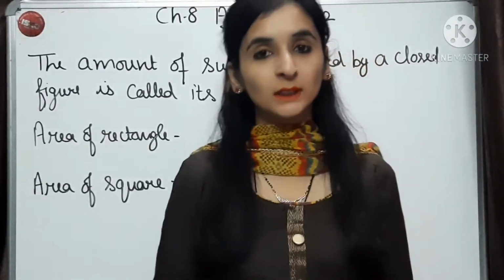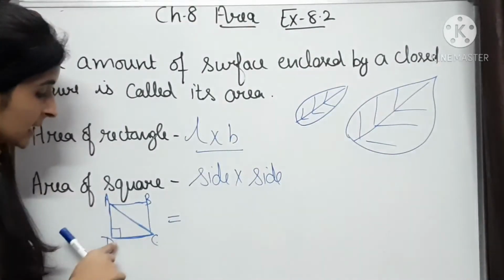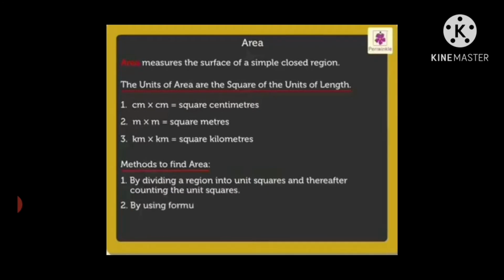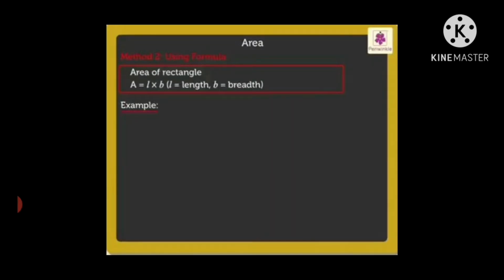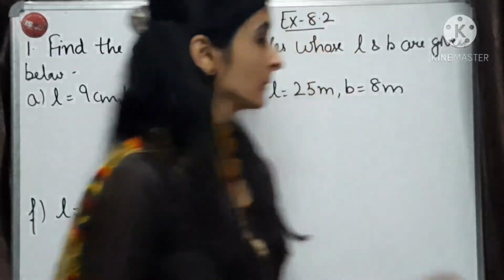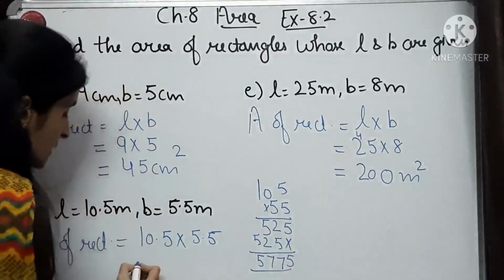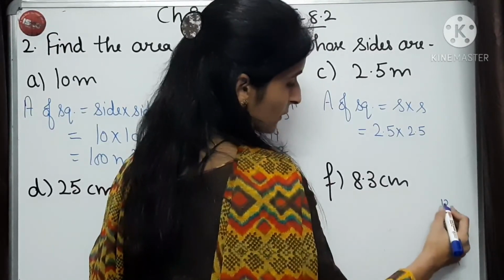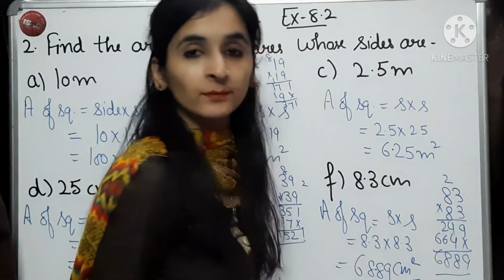class 5th (20th October)